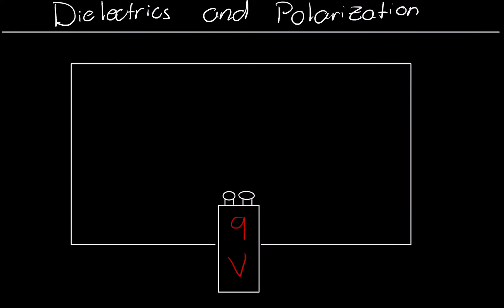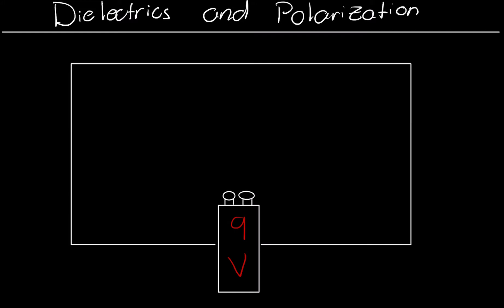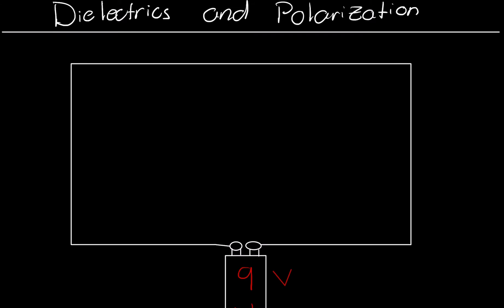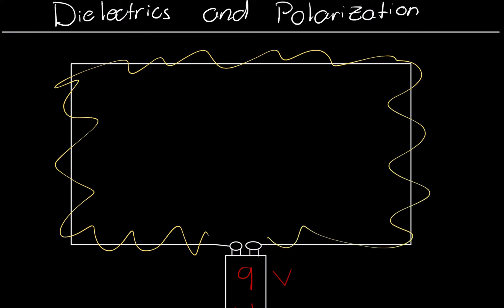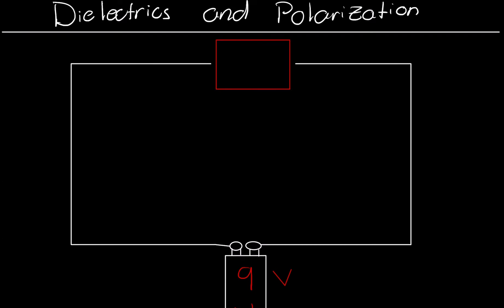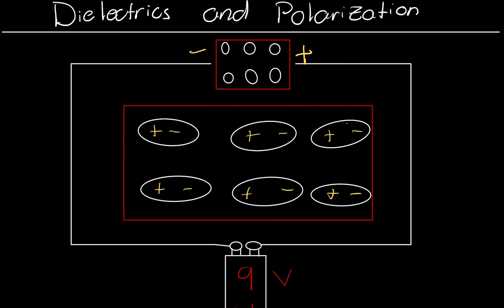Dielectrics and Polarization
In electromagnetism, a dielectric (or dielectric material or dielectric medium) is an electrical insulator that can be polarised by an applied electric field. When a dielectric material is placed in an electric field, electric charges do not flow through the material as they do in an electrical conductor, because they have no loosely bound, or free, electrons that may drift through the material, but instead they shift, only slightly, from their average equilibrium positions, causing dielectric polarisation. Because of dielectric polarisation, positive charges are displaced in the direction of the field and negative charges shift in the direction opposite to the field (for example, if the field is moving parallel to the positive x axis, the negative charges will shift in the negative x direction). This creates an internal electric field that reduces the overall field within the dielectric itself. If a dielectric is composed of weakly bonded molecules, those molecules not only become polarised, but also reorient so that their symmetry axes align to the field.